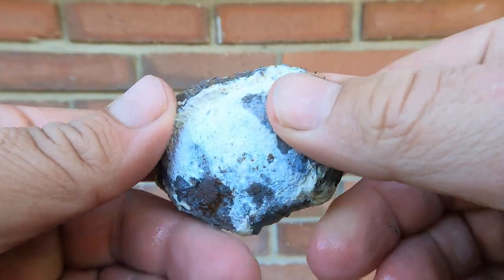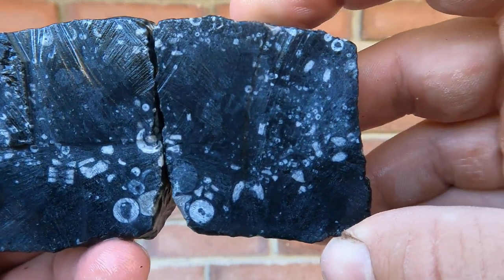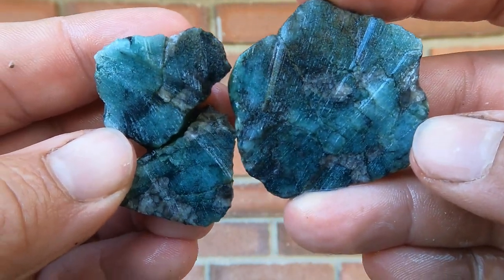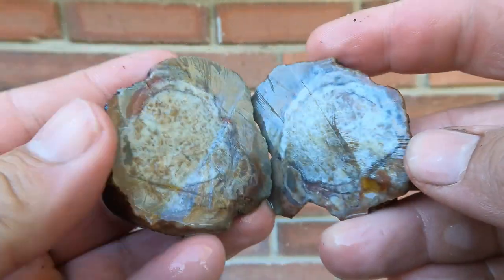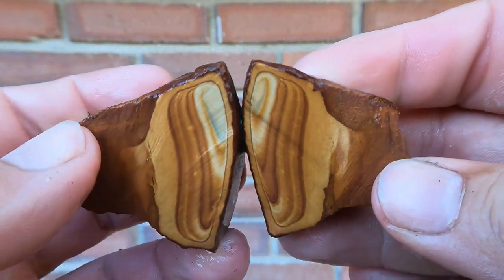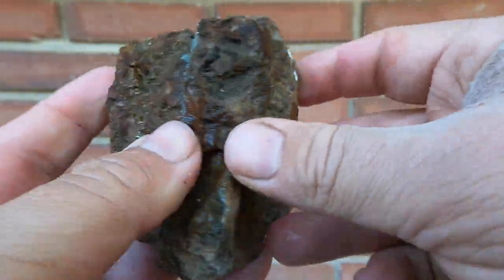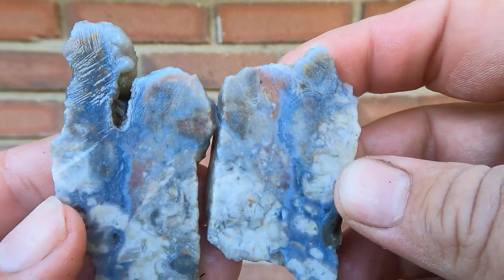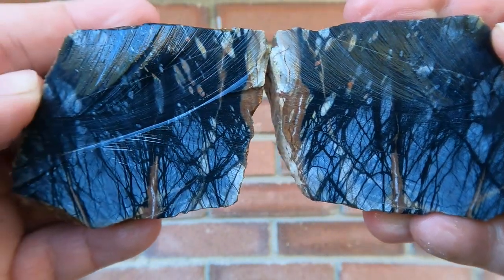November Rock Cutting! What Secrets Do We Uncover This Time?